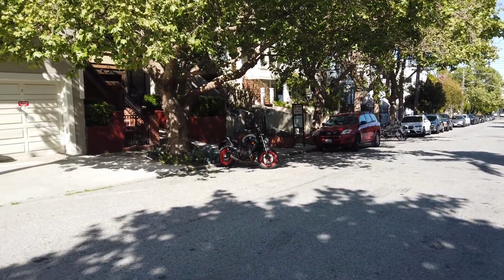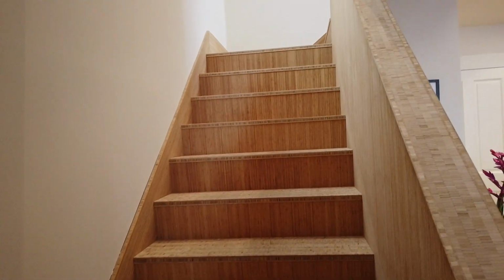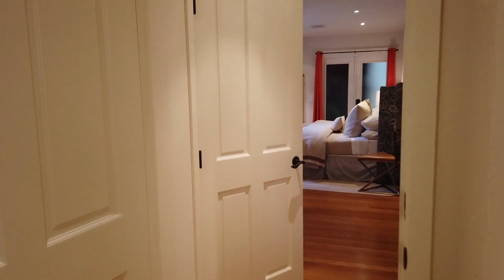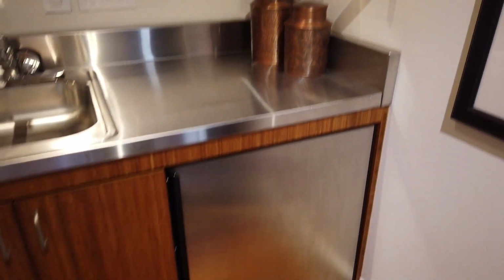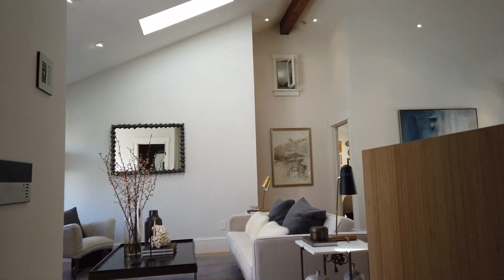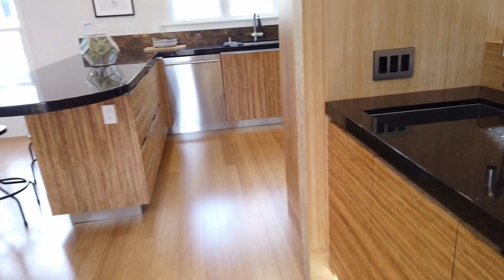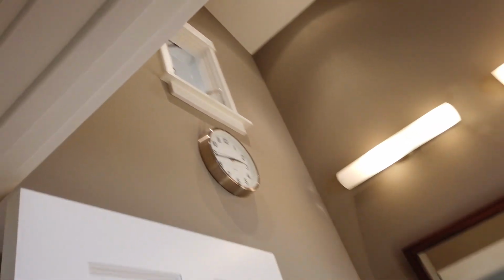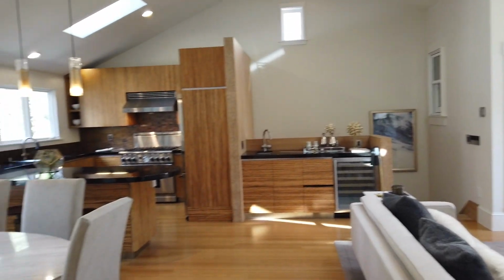Buyer Preview: 87 Ford Street, San Francisco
Join me, Kevin Ho of San Francisco’s Vanguard Properties, as I walk through this detached condominium in between Noe and Sanchez Streets in the Castro/Mission Dolores area on Ford Street, which is a hidden gem of a street in a bustling iconic neighborhood that’s also central to everything and near public transit. Almost entirely rebuilt, this home has dramatic spaces, luxury features, ample light and a quiet comfort. With 2 levels, 3 beds, 3 baths, and 2 — yes, two — parking spaces 87 Ford has lots to offer. Listed with Wendy Storch, Sotheby’s.

Video walk-through tour is by Kevin K. Ho of Vanguard Properties. If you need independent buyer representation please feel free to give him or his partner, Jonathan McNarry, a call today at or . The opinions, comments and statements in the video are those of Kevin Ho alone and may not necessarily reflect those of the sellers, listing agents or anyone else overheard. The listing agent and seller may not be represented by Vanguard Properties. To learn more about the buyer and seller services Kevin and Jonathan provide to their successful clients along with the current state of the market, navigate DRE 01875975 & 01747295 sbn 233408.